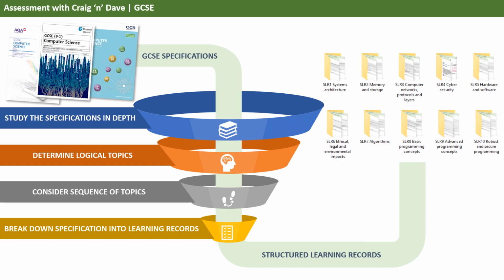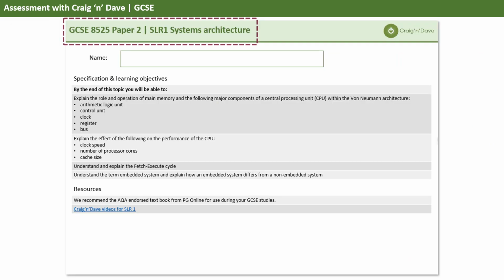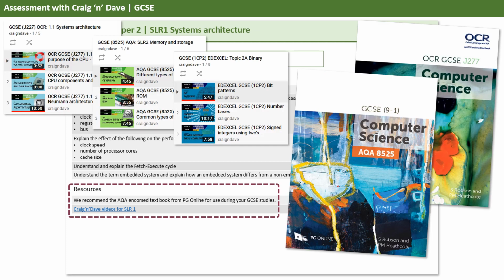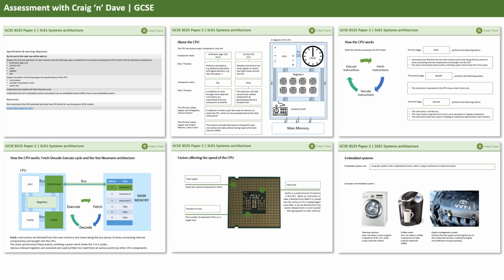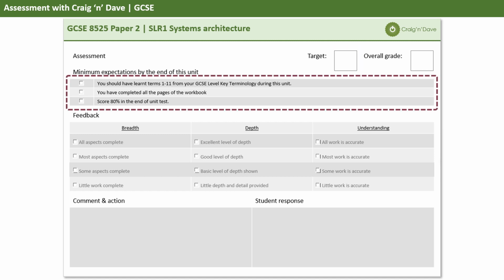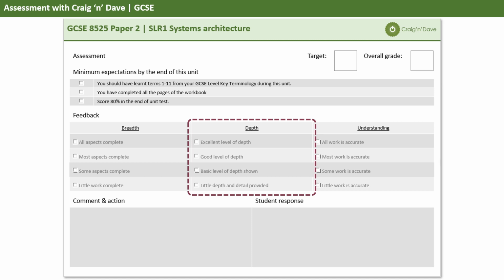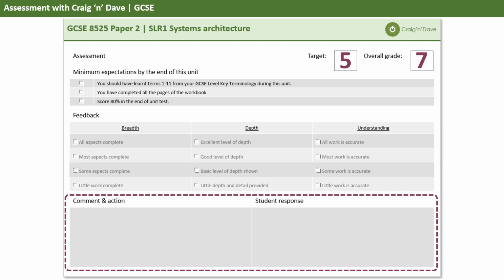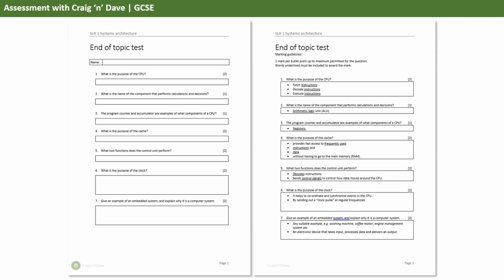Assessment with Craig 'n' Dave - (GCSE)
An explanation of how to get the most out of assessment with Craig 'n' Dave resources.

We take a look at our "Students Learning Records" and how they are designed to be used with your students.